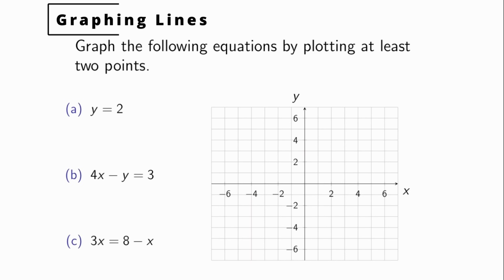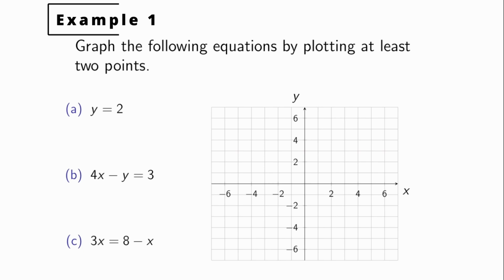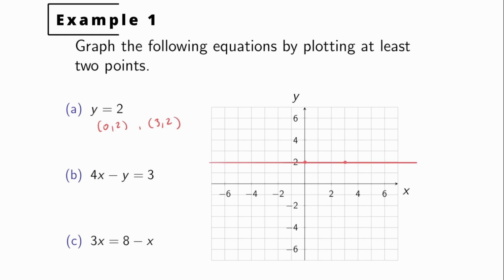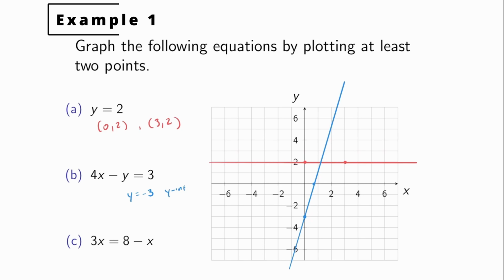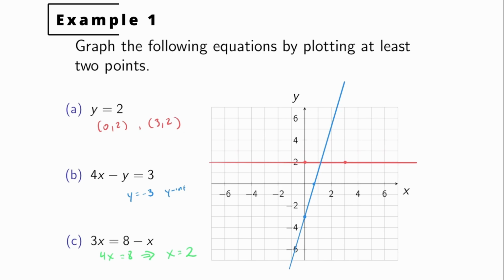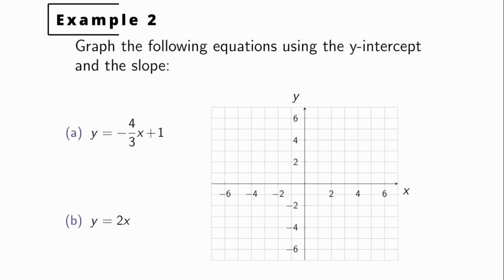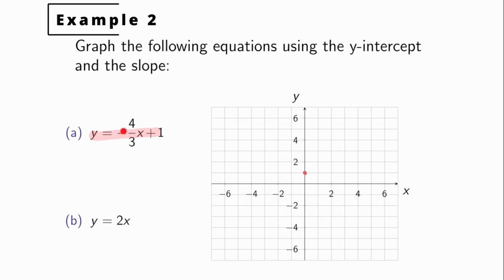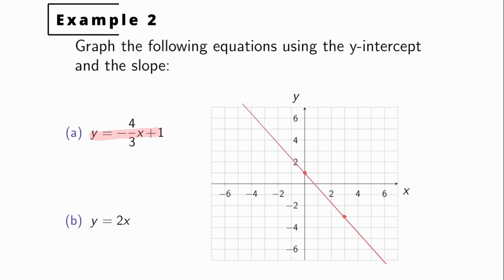Graphing 4: Graphing Lines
In this video, we are talking about graphing a line given its equation. We use either two points, or both intercepts, or slope and y-intercept.